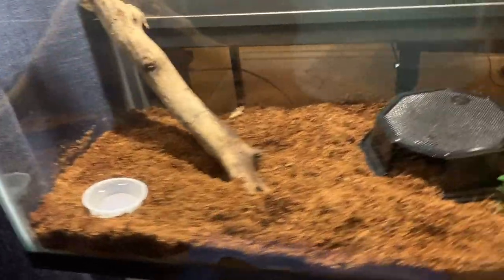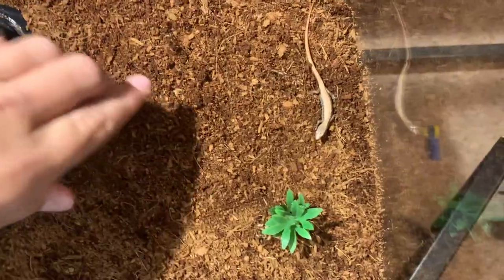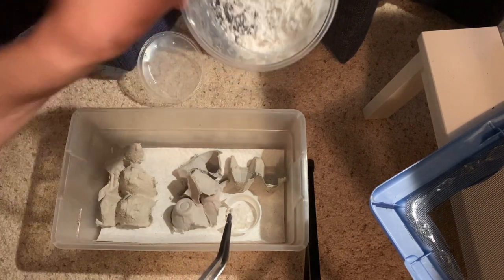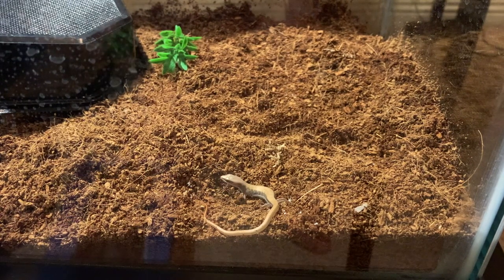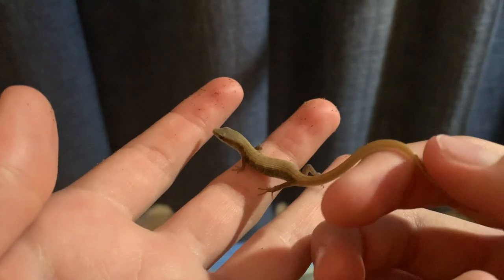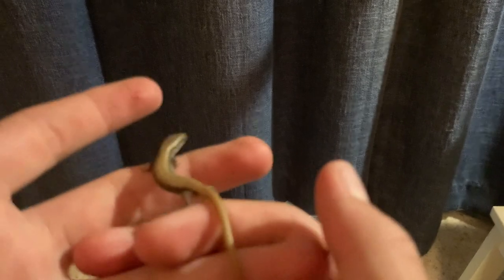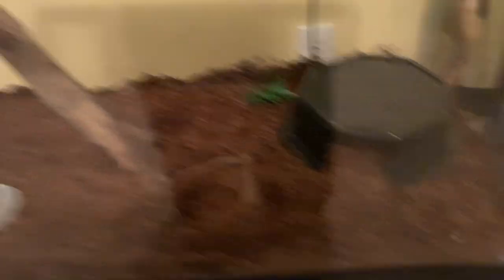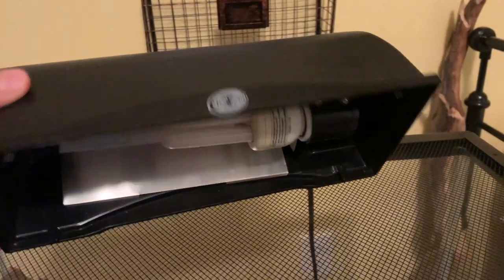Alligator Lizard Feeding & Handling!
This video is about me feeding and handling my baby southern alligator lizard. I hope you enjoyed watching it!